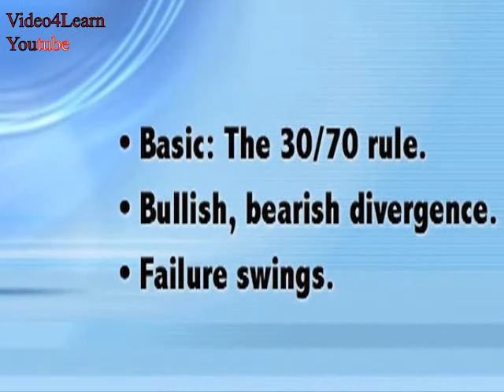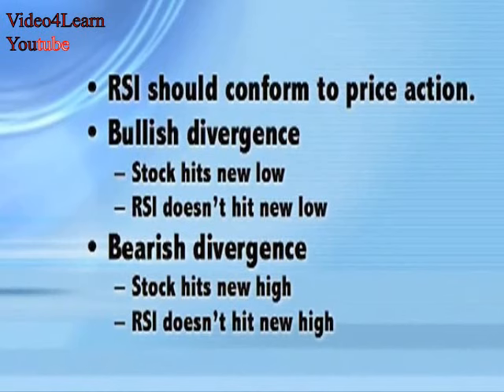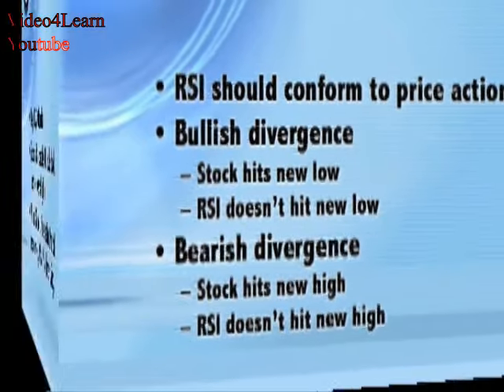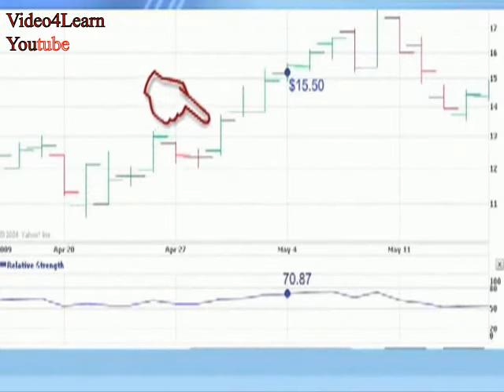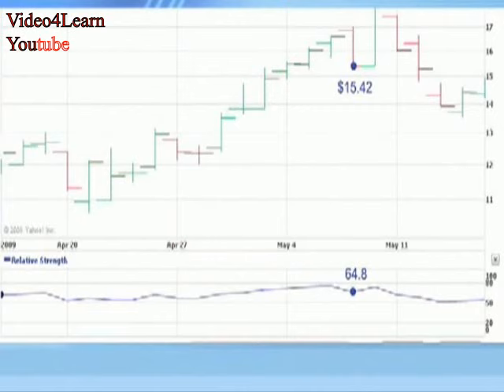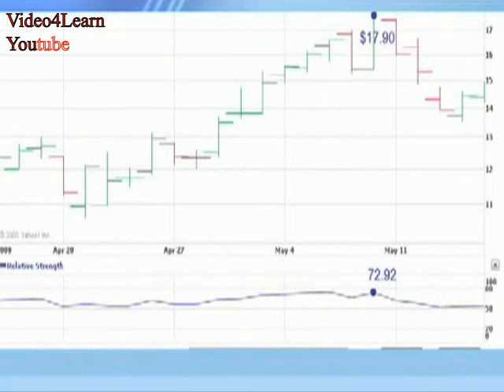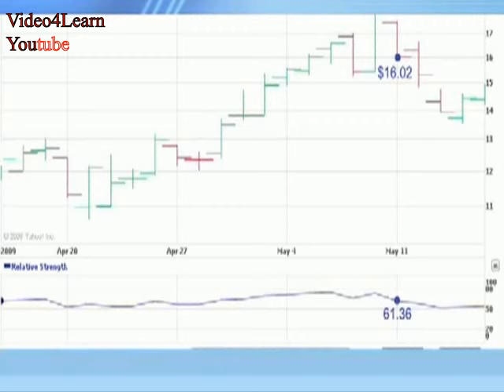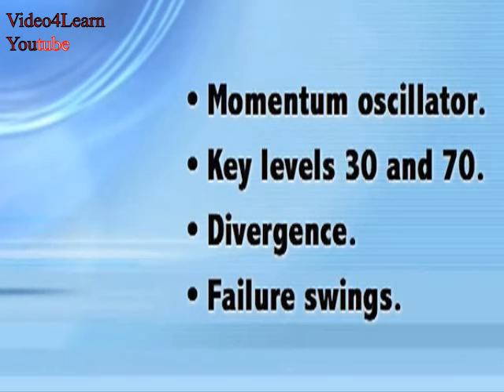How to Trade Using RSI Indicator